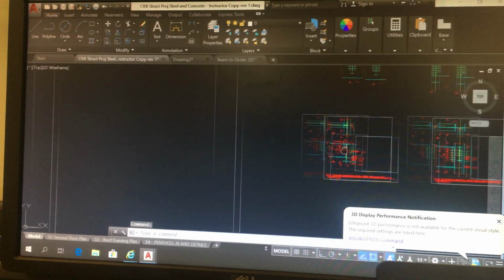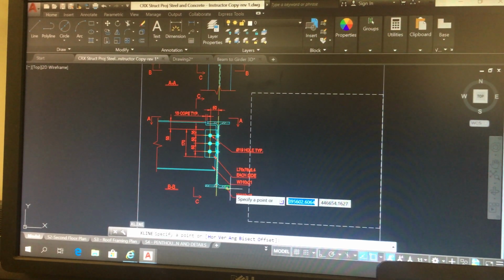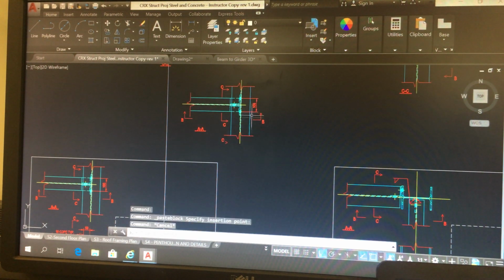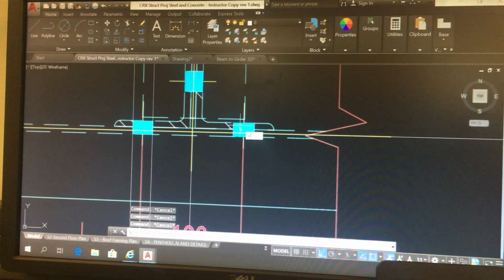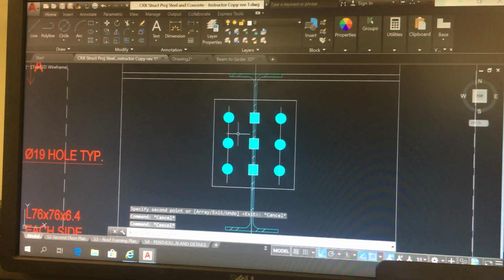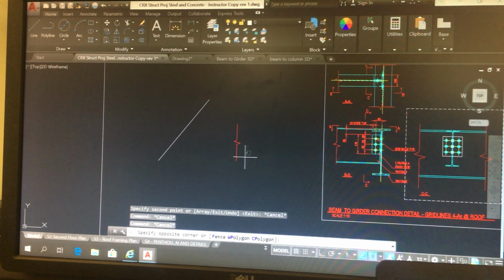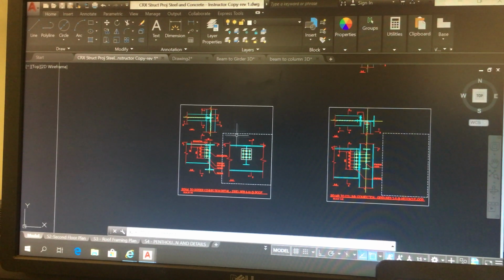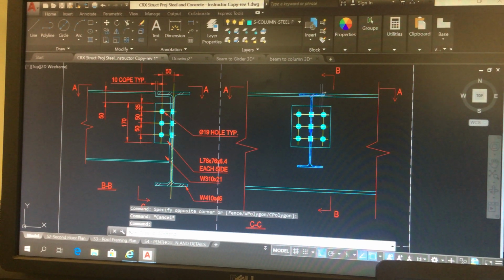Assignment 1 Week 3 Part 2